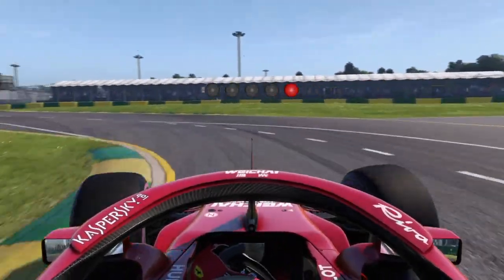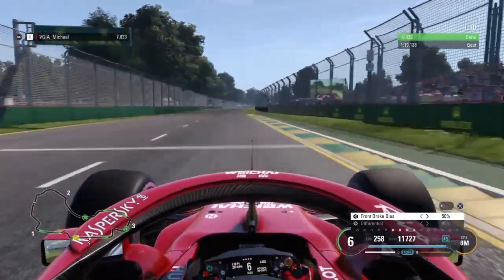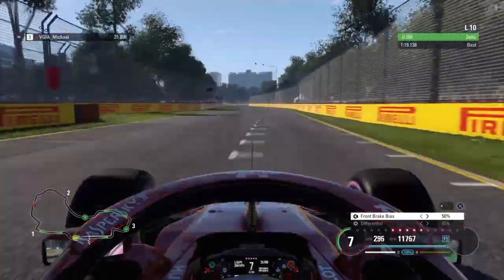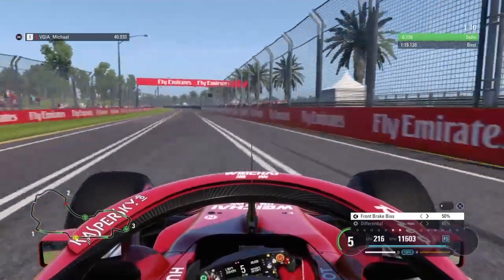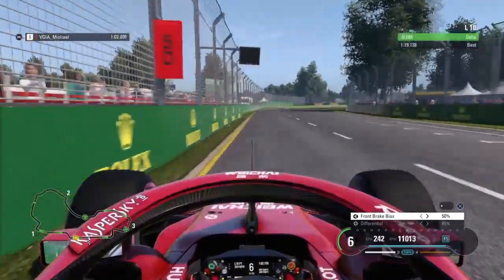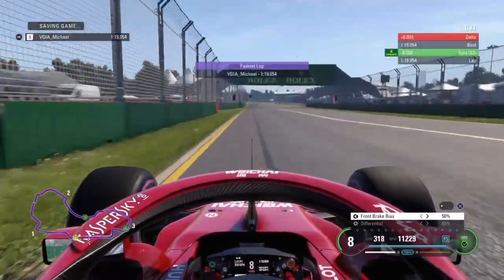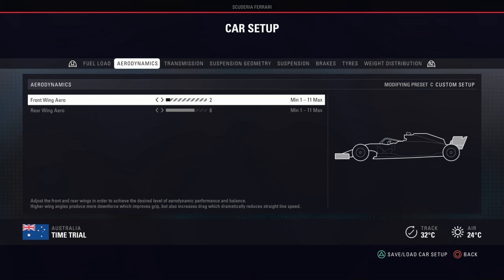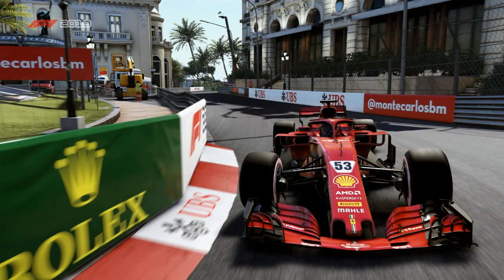F1 2018 AUSTRALIA HOTLAP TUTORIAL + SETUP - 1:19.054 (COMMENTATED)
PSN: VGIA_Michael